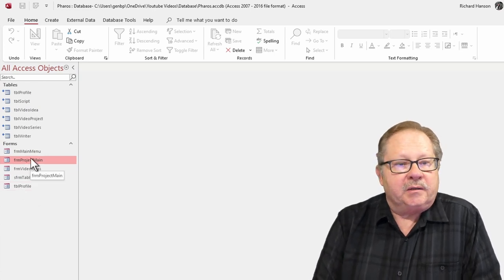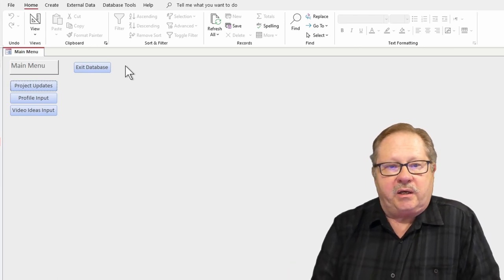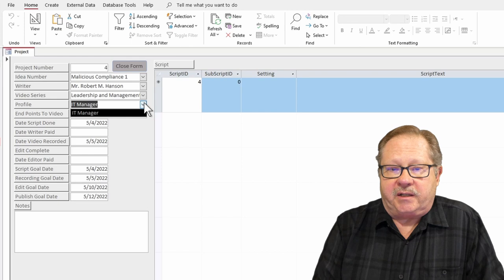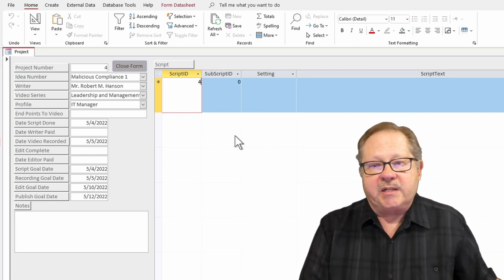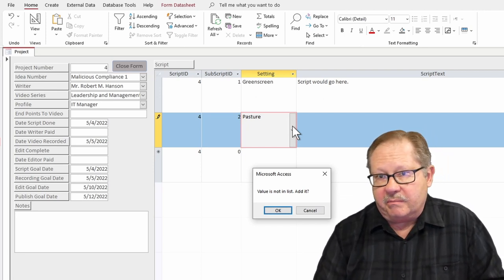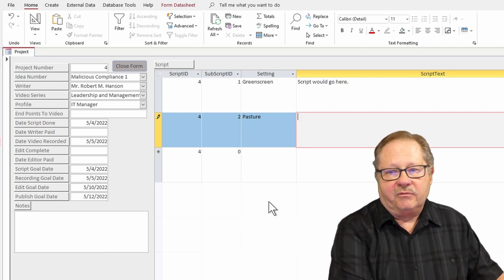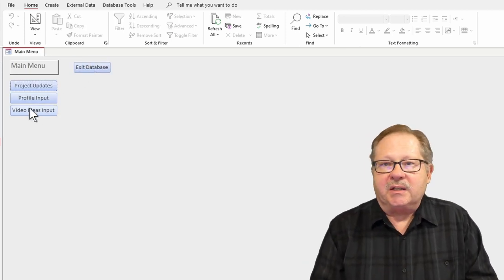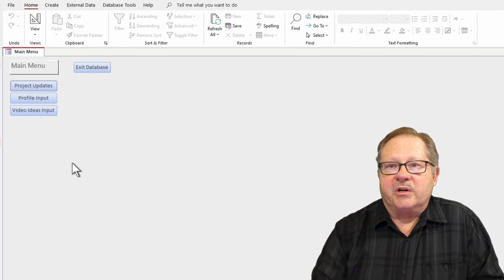Advanced Form Features Walkthrough for the Pharos Database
This is a review of the advanced form features for the Pharos Database. This database is almost ready to be called the first prototype that I can show to our users. This video walks through the Combo Boxes, Menu Structure, Subforms, and an updating combo box.